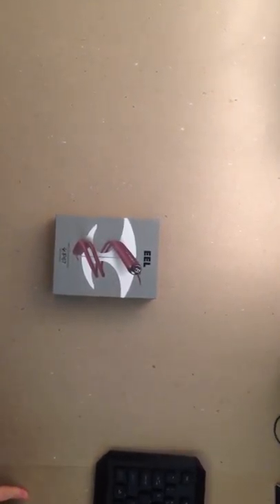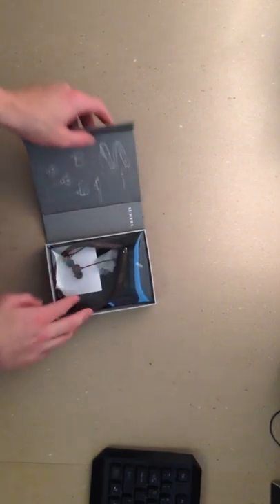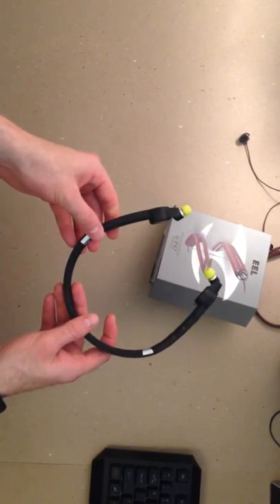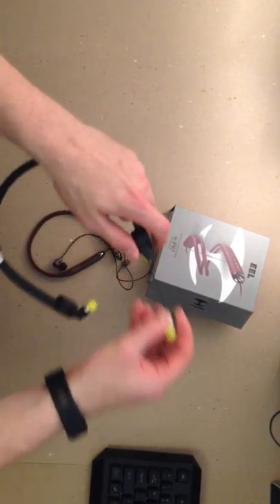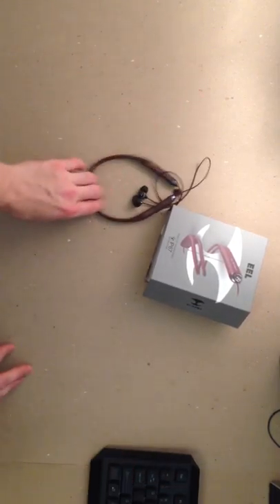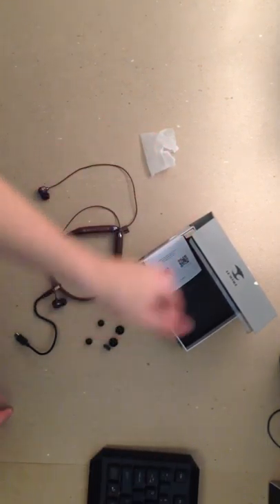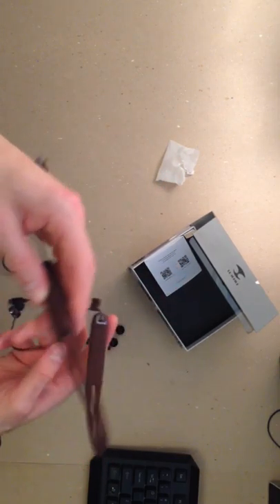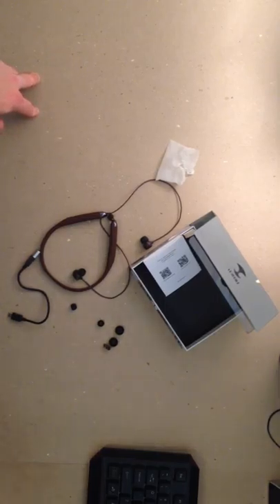LEOPHILE EEL IP67 Waterproof Sports Bluetooth Neckband Headphones, Wireless 4 1 Stereo Headset with